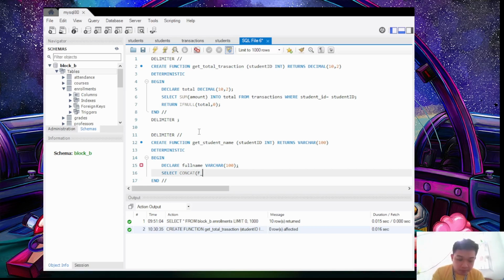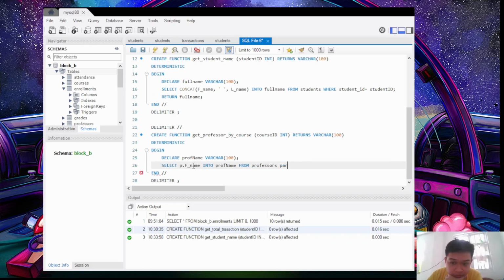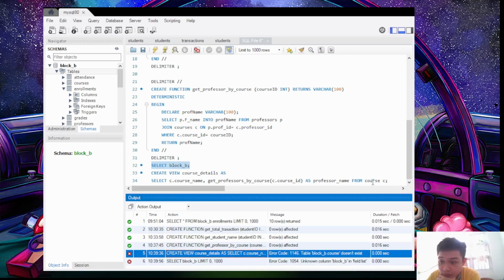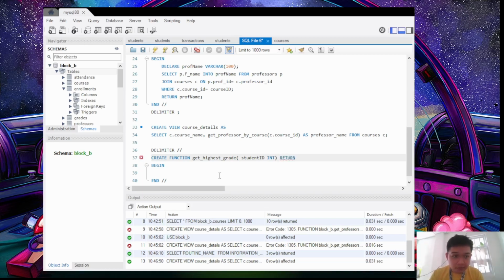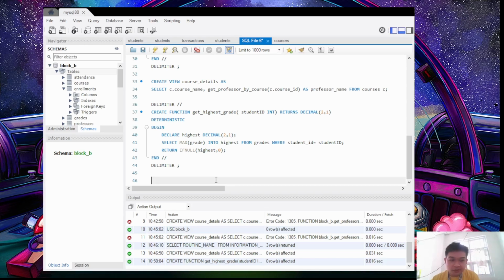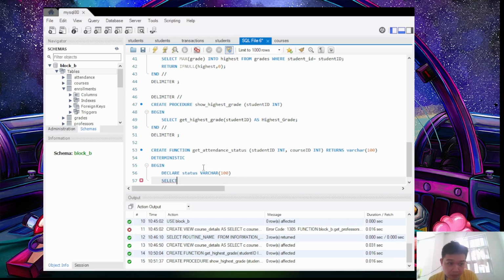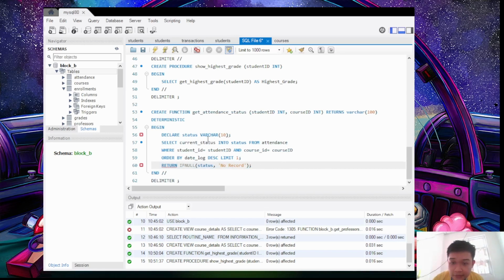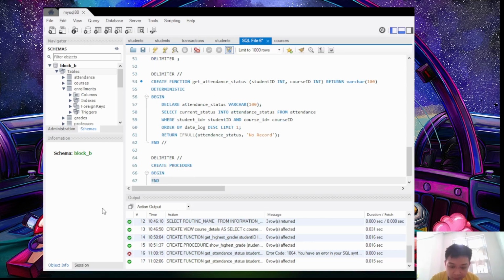MySQL Stored Functions Explained and Live Coding! 🔥 under 30 minutes!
📌 Video Description:

🚀 Mastering MySQL Stored Functions! 🚀

In this video, I’ll guide you through creating 5 different MySQL stored functions, each with a unique use case. Whether you're a beginner or looking to refine your database skills, this tutorial will help you understand how stored functions work and where to use them effectively.

📌 What You'll Learn:
✅ What Stored Functions are in MySQL
✅ How they differ from Stored Procedures & Views
✅ Creating 5 different stored functions with various return types and use cases

🛠️ Functions Covered in this Video:
🔹 A function that returns an integer/double type
🔹 A function that returns a char/varchar type
🔹 A function used in a VIEW
🔹 Two functions used inside a Stored Procedure

Watch till the end for a step-by-step walkthrough and live coding!